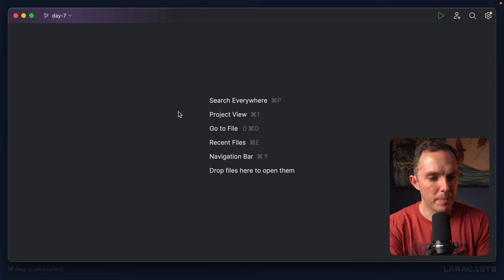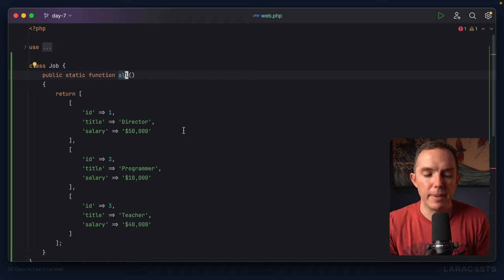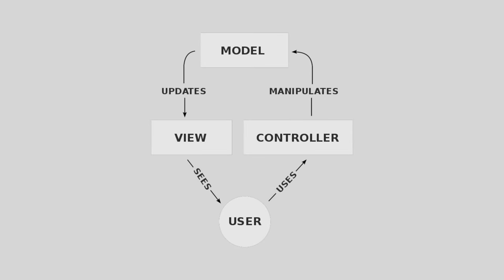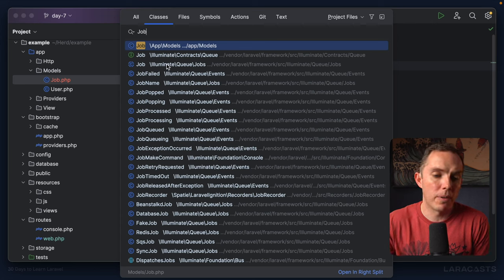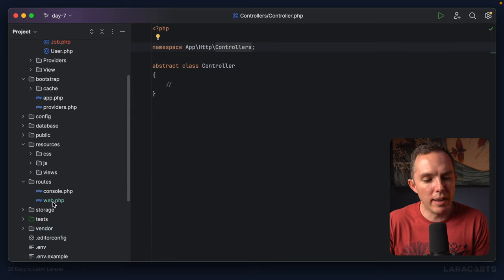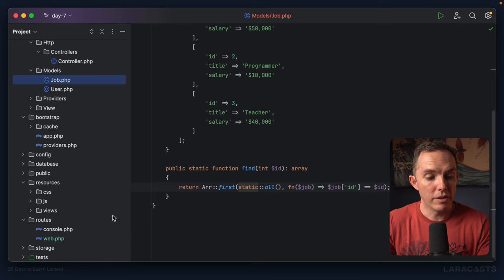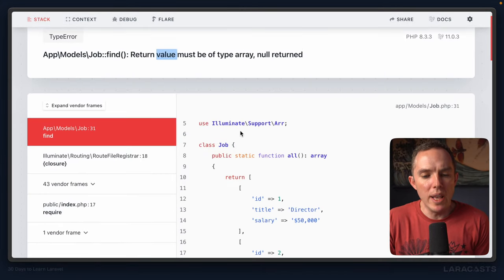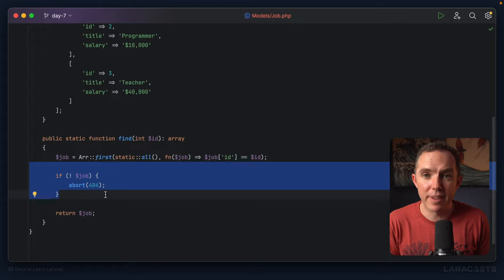30 Days to Learn Laravel, Ep 07 - Autoloading, Namespaces, and Models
We'll touch on a number of important topics in this episode, including PSR-4 autoloading, namespaces, and the MVC architecture.